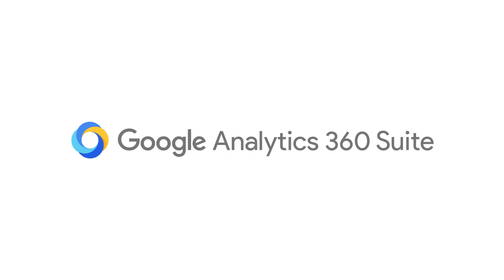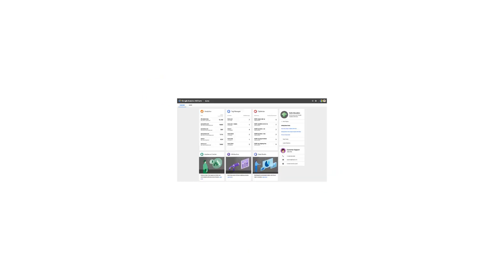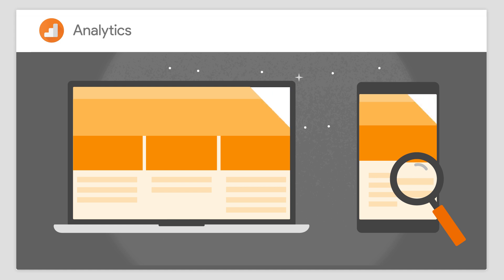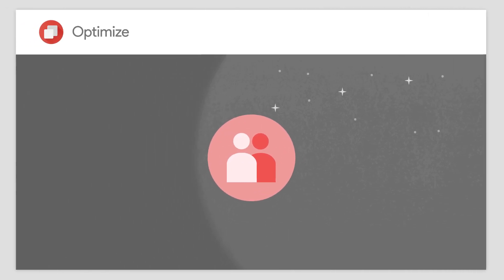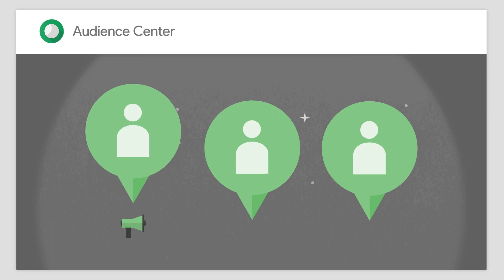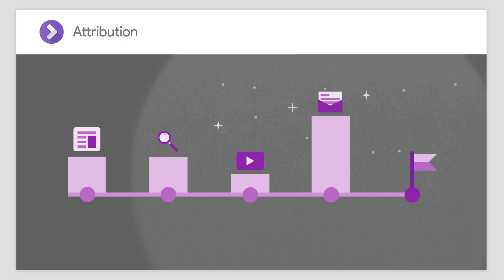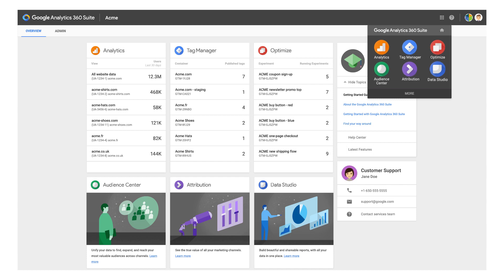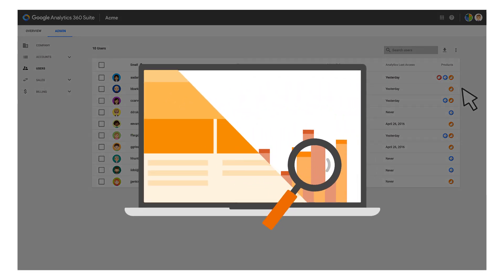Google Analytics 360 Suite Overview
Learn more about the Google Analytics 360 Measurement Suite through this video. We're introducing the Google Analytics 360 Suite, a set of integrated data and marketing analytics products, designed specifically for the needs of enterprise marketers. It all starts with understanding consumer behavior, getting the right insights, and then providing people with more engaging brand experiences.